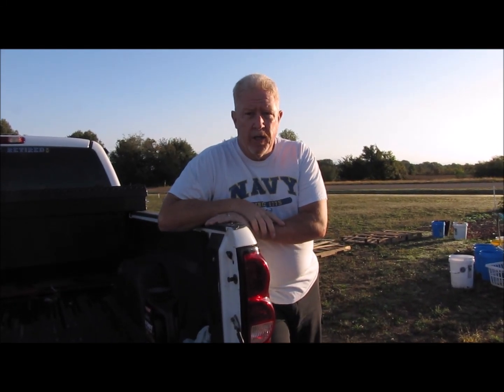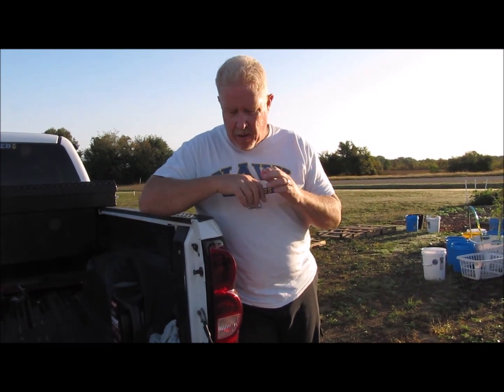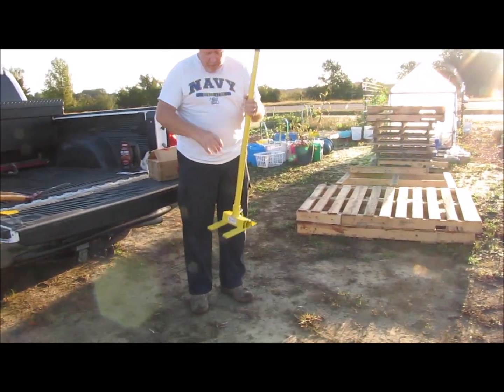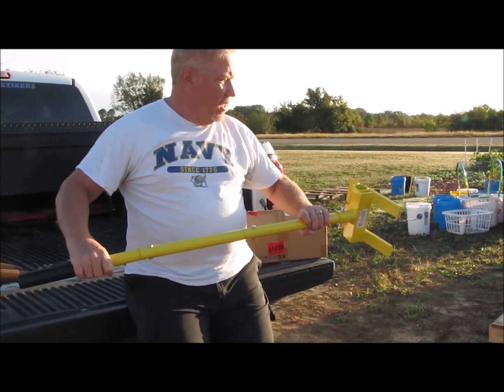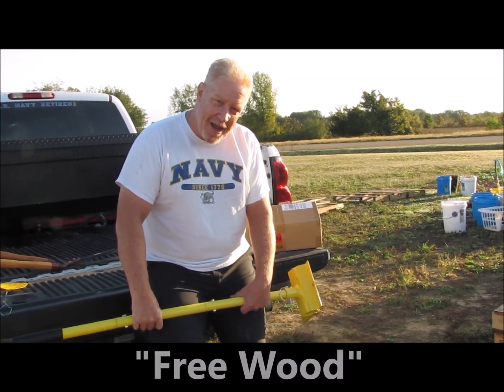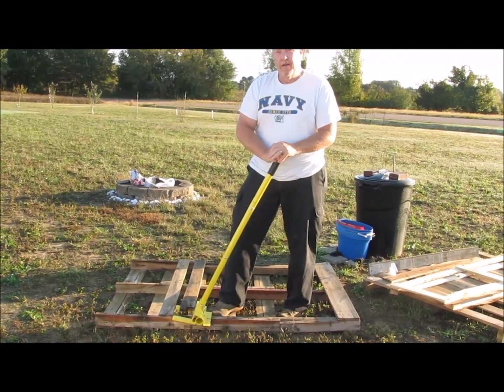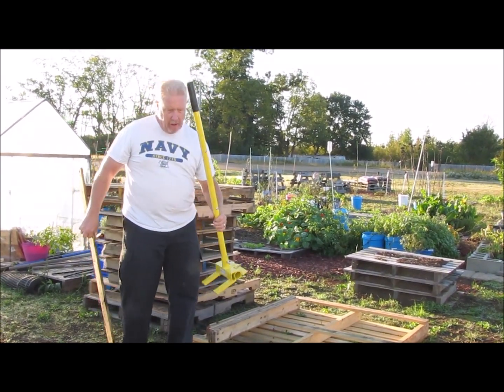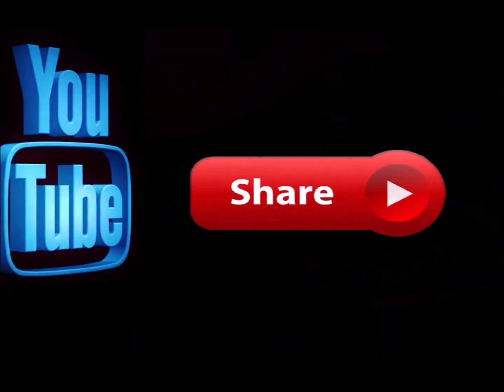The Pallet Buster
In this video I will review the Pallet Buster by Molomax (also known as the Deck Wrecker). We got ours from Amazon, the link is below.  This is a very useful and handy tool to have around if you reclaim / recycle wooden pallets.

Pallet Buster